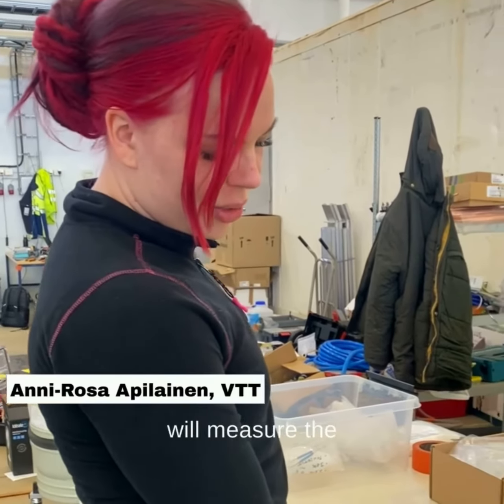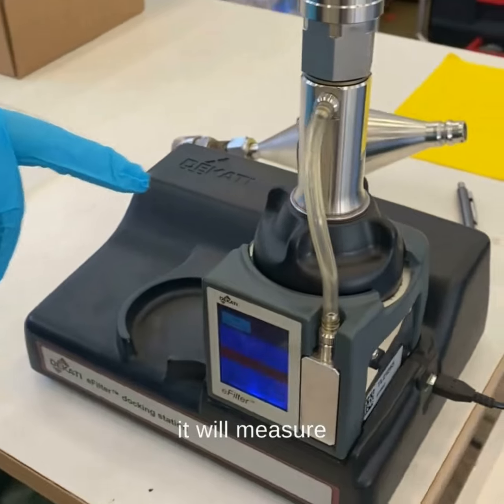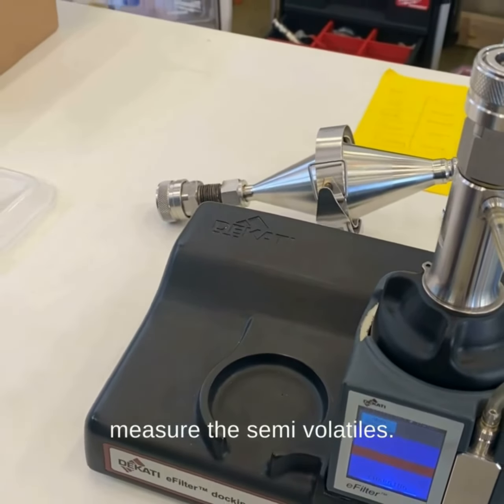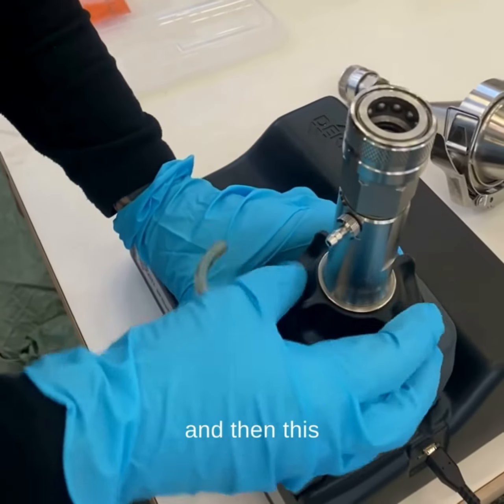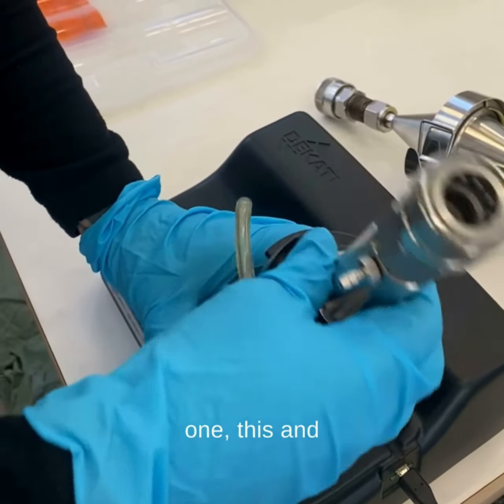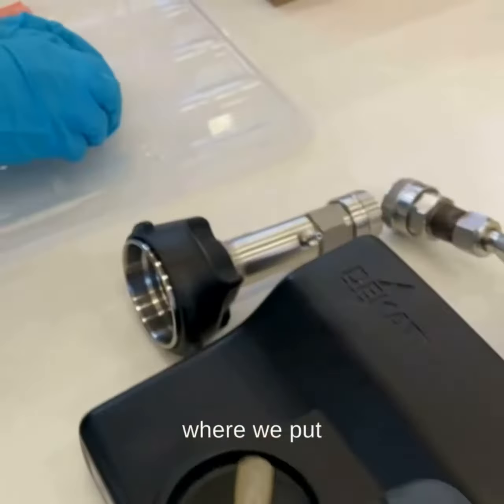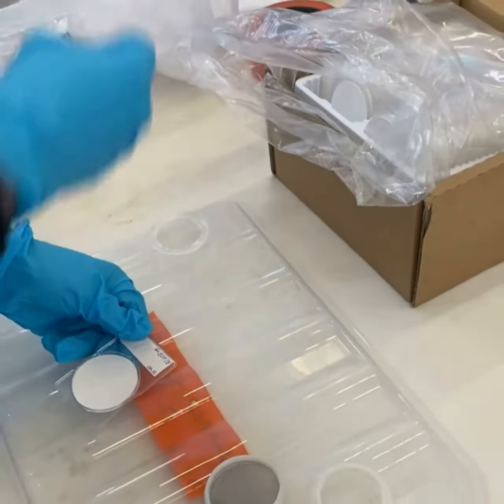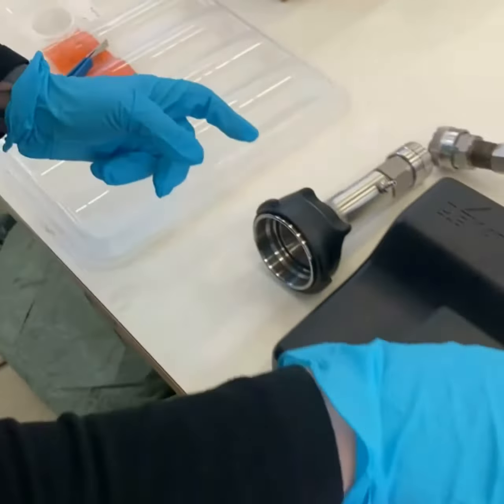Preparing Filters for the PAREMPI HD Vehicles Campaign with Anni-Rosa Apilainen, VTT (EP02)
The PAREMPI EU-funded project has launched a measurement campaign to unravel the true extent of exhaust emissions from heavy-duty vehicles in challenging winter conditions. The two-week campaign, spanning from Tampere to Lapland, kicked off on 4 March 2024, with a focus on evaluating emissions from heavy-duty vehicles through comprehensive measurements of gases, particles, and biological effects.